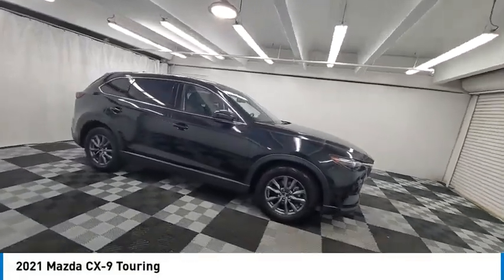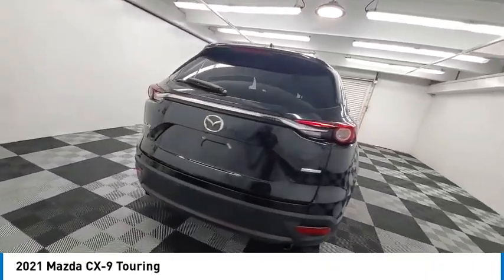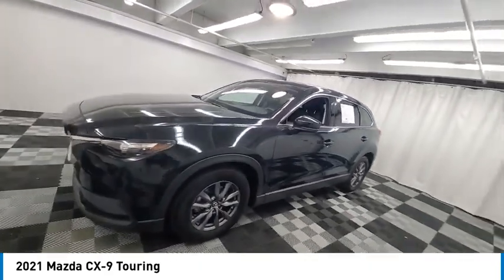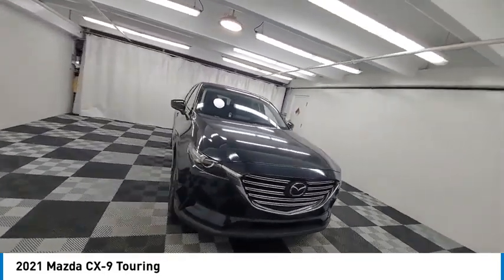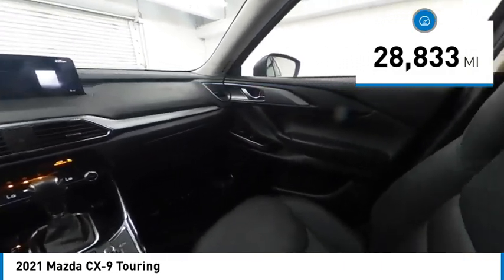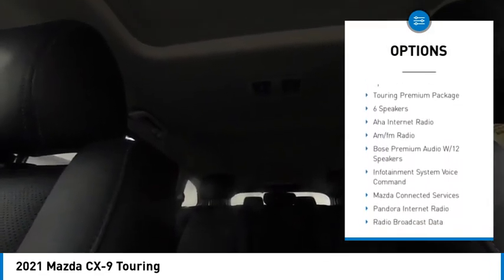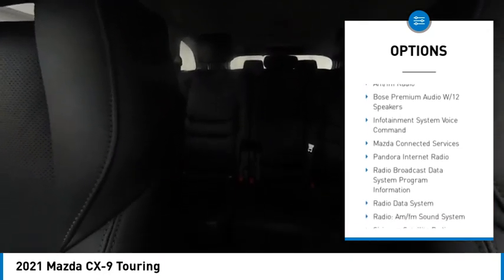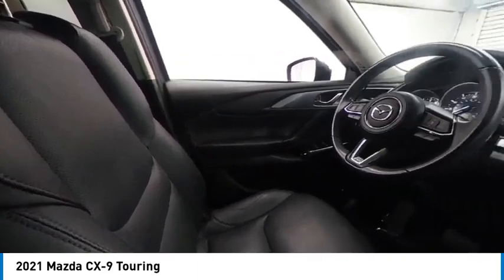2021 Mazda CX-9 near me coral springs pompano miami fl HM0501983 HM0501983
Jet Black Mica Used 2021 Mazda CX-9 near me in Davie, Pompano, Fort Lauderdale, Miami FL at Coral Springs Automall

9300 W Atlantic Blvd.

9400 W Atlantic Blvd.

Recent Arrival! Coral Springs Auto Mall is pleased to offer this Beautiful 2021 Mazda CX-9. This Touring CX-9 is beautifully finished in Jet Black Mica and complimented by Black Leather and this exceptional vehicle comes well equipped with !! 1 OWNER W/ CLEAN CARFAX !!, LEATHER !!, PREMIUM FACTORY ALLOY WHEELS !!, FACTORY POWER SUNROOF/MOONROOF !!, LOW MILES !!, WELL MAINTAINED !!, MANAGERS SPECIAL !!, MUST SEE !!, MUST DRIVE !!, And SPORTY !! And gives you an amazing driving experience along with impressive Fuel efficiency rating. 22/28 City/Highway MPGbrbrbrCARFAX One-Owner.brClean CARFAX.brbrbrOdometer is 1149 miles below market average!br22/28 City/Highway MPGbrbrbrCoral Springs Auto Mall is a family owned dealership that has served the South Florida community with quality new and used cars since 1985. During this time weve had the chance to grow and learn with our community and sharpen the skills of our staff to provide better customer service while saving you money. The sales, service, and finance specialists are more than knowledgeable and eager to provide you with top notch car buying experience. Coral Springs Auto Mall wants to set the bar a bit higher when it comes to taking care of our customers and their new, used, or certified pre-owned .